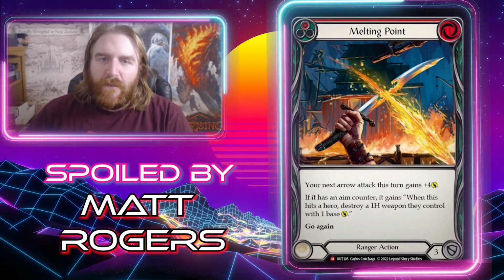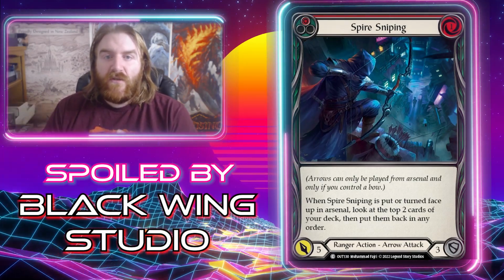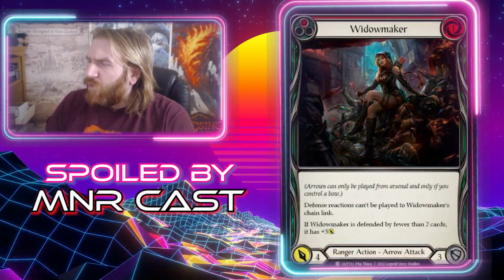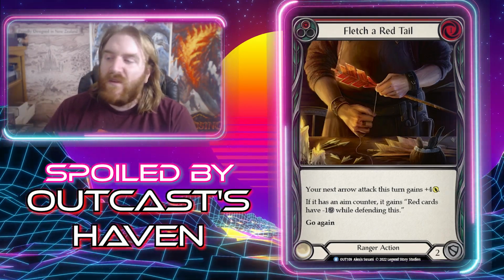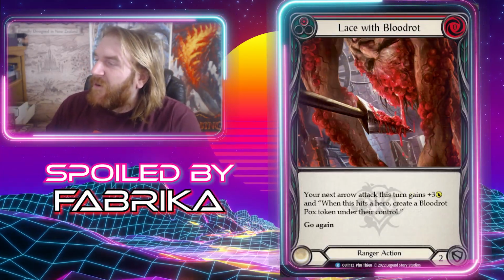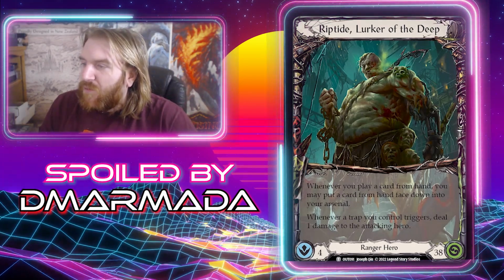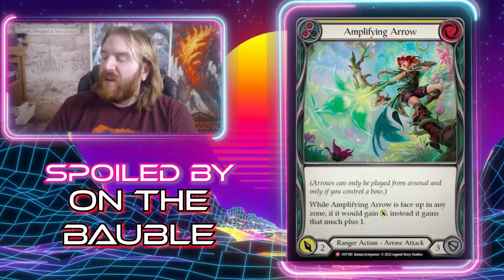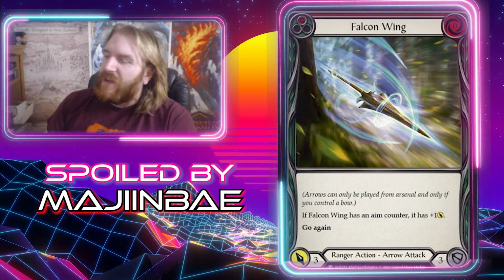Spoiler recap and analysis DAY 3: Flesh and Blood Outsiders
These are the cards spoiled  so far and this is eric's take on it !

• Spotify: Win and In